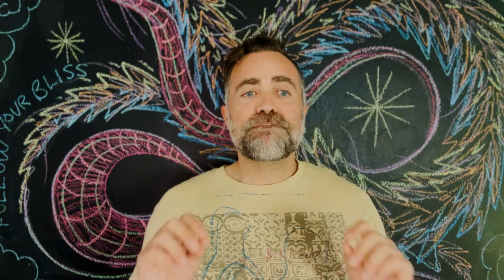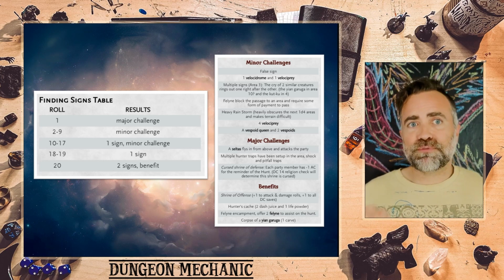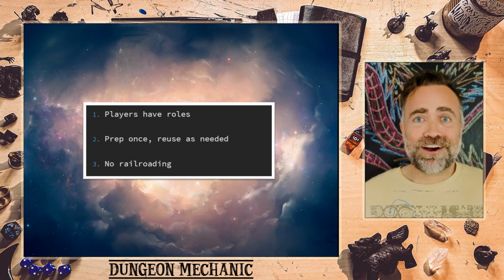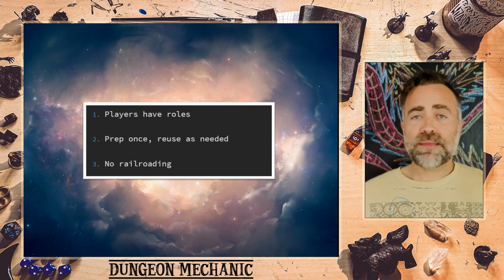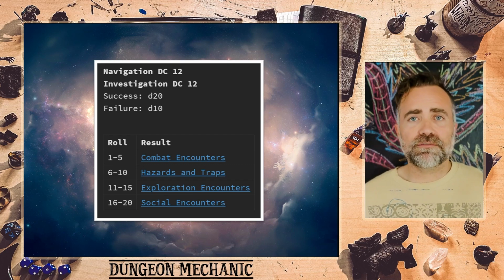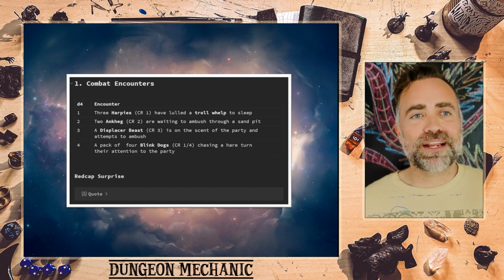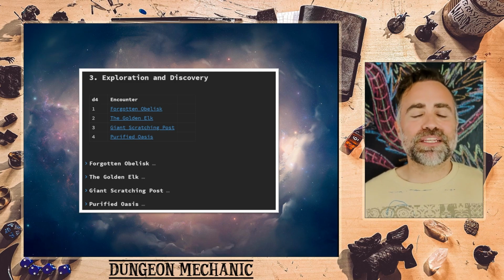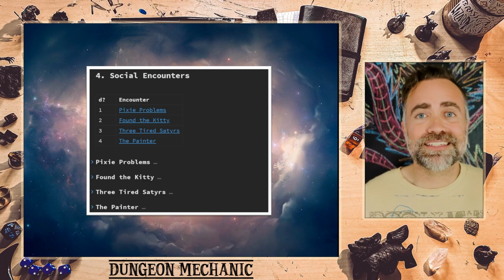DM's Guide to Enhancing Exploration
In this DM guide, I step you through the inspiration and process I use to turn exploration in 5th edition Dungeons and Dragons into an opportunity to bring immersion and depth to your sessions!